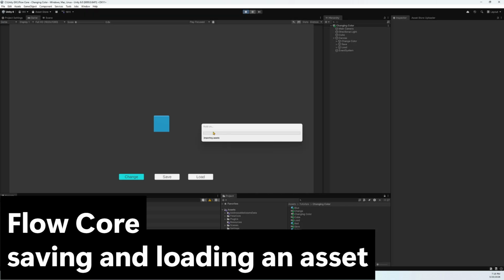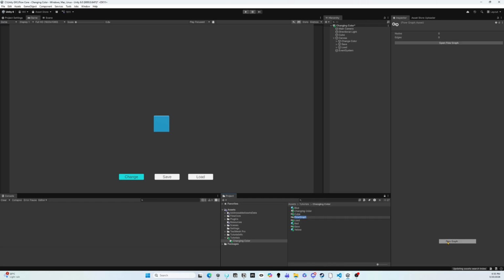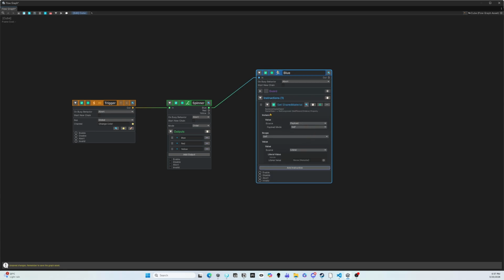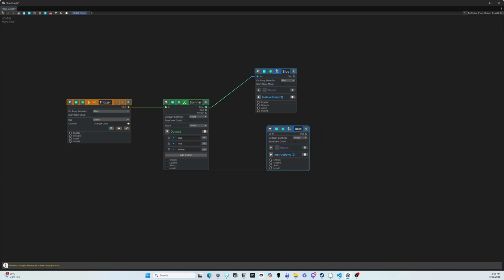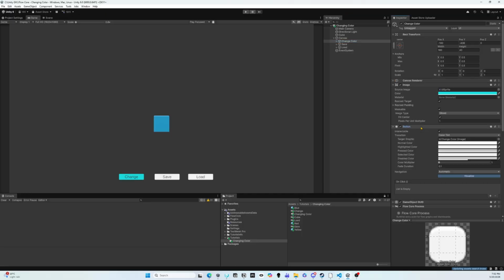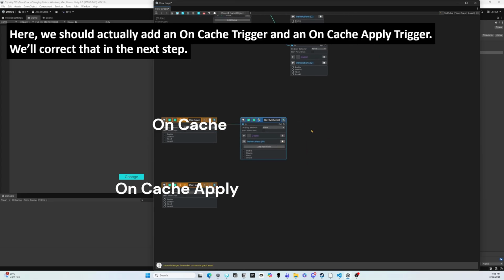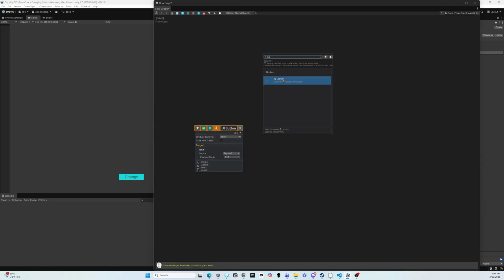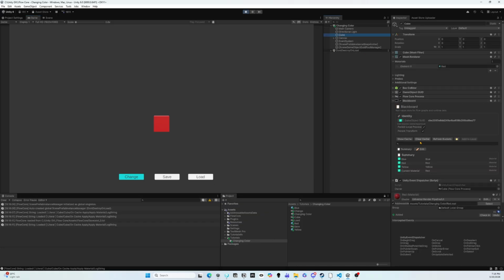Flow Core saving and loading an asset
Flow Core — Strongly-Typed, High-Performance, Production-Ready Visual Scripting & Graph Framework